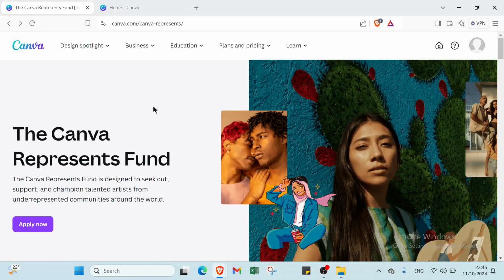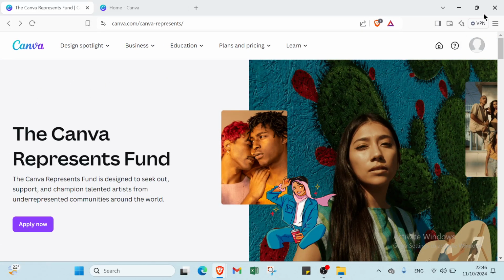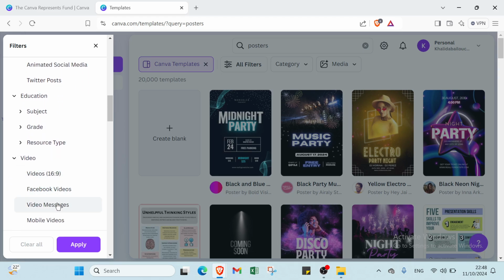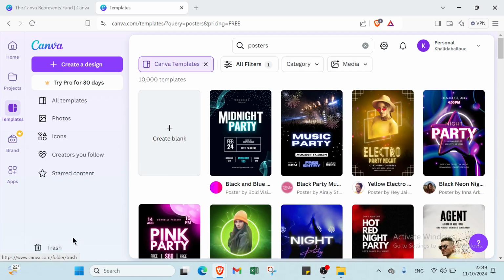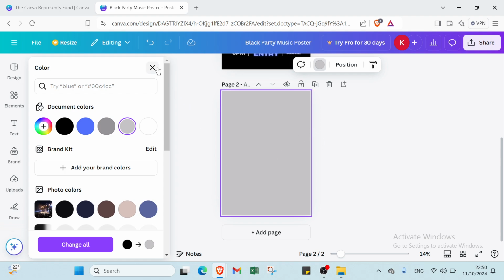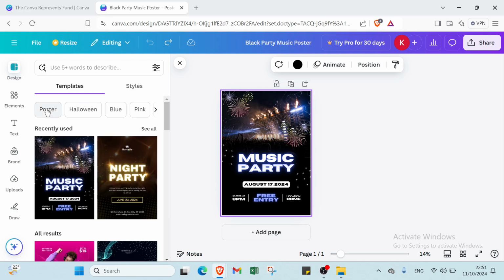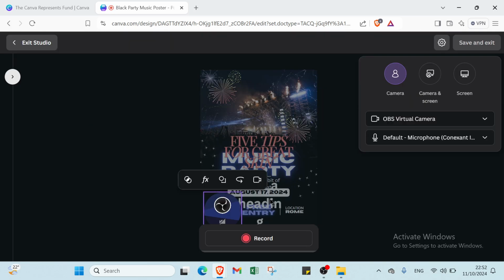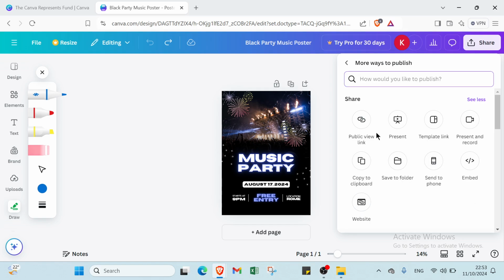How to Make a Poster in Canva in 2025 : Ultimate Guide for New Users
How to Make a Poster in Canva in 2024: Ultimate Guide for New Users

in this video we discuss : Create a striking poster in Canva with this easy-to-follow tutorial, perfect for beginners and experienced designers alike. From selecting the ideal template to adding eye-catching graphics, text, and colors, this guide walks you through each step of creating a poster that makes an impact. Whether for events, promotions, or personal projects, learn how to use Canva’s powerful tools and customizations to design a professional poster that captures attention. Ideal for marketing, social media, or print, this tutorial will help you master poster-making in Canva.